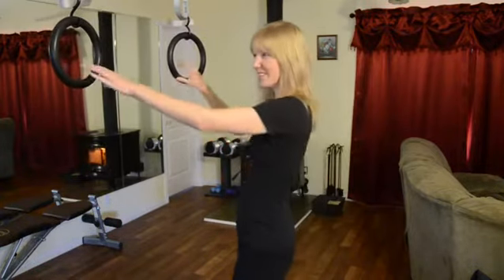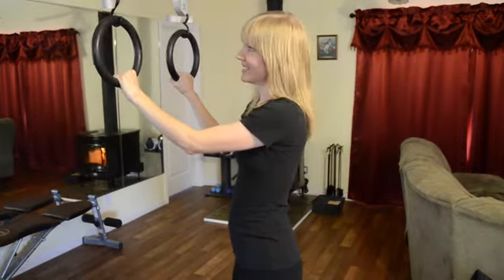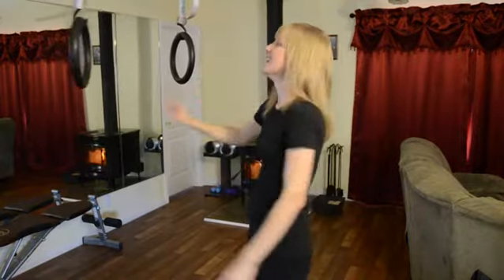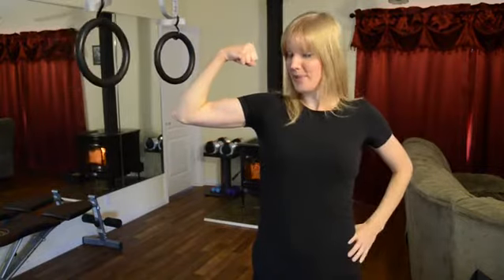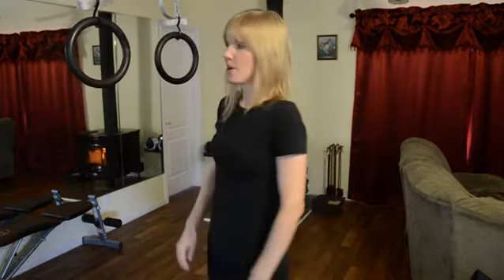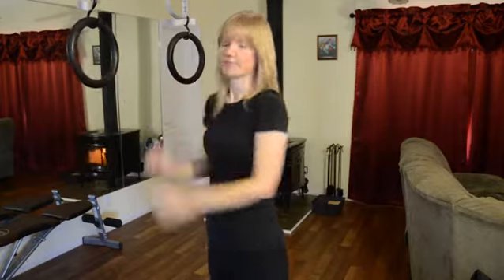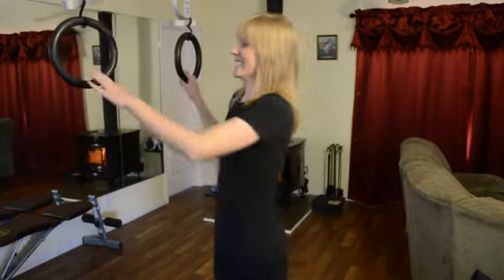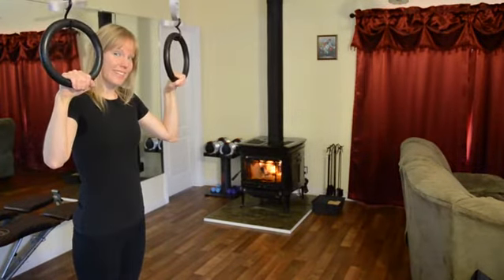Pull-up Progress!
20131119 ~ Cheryl Lambert